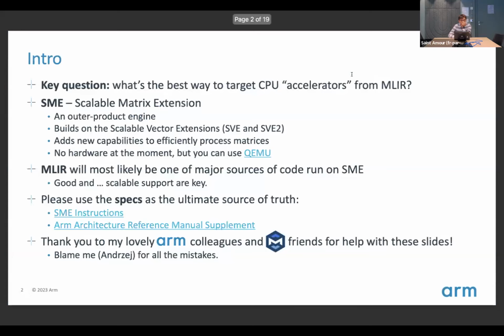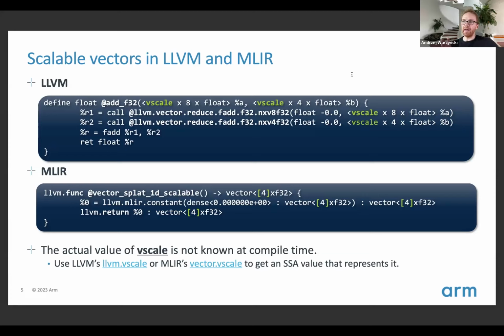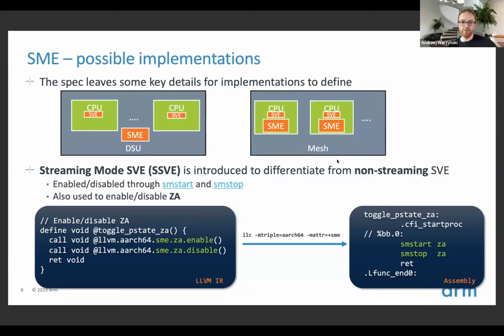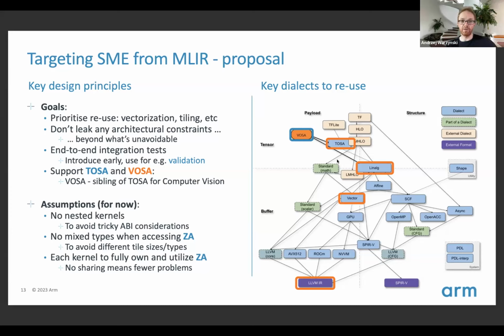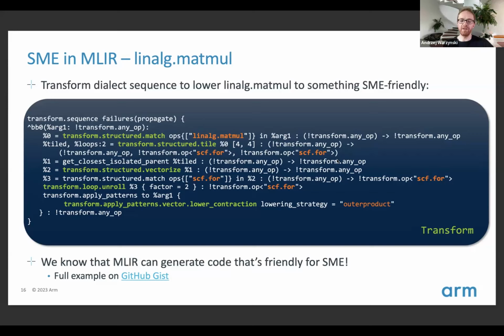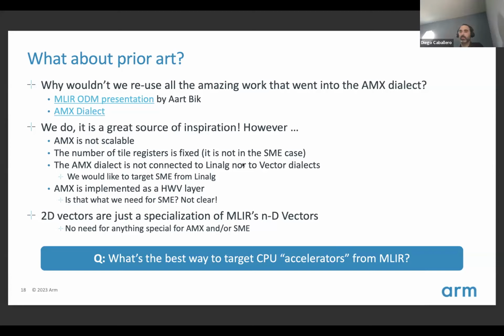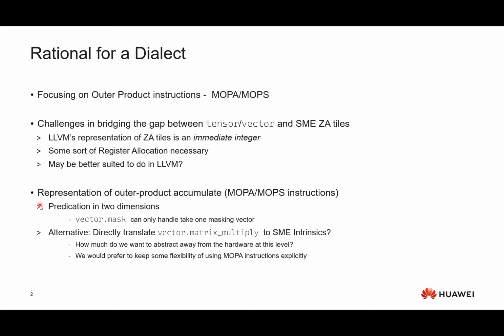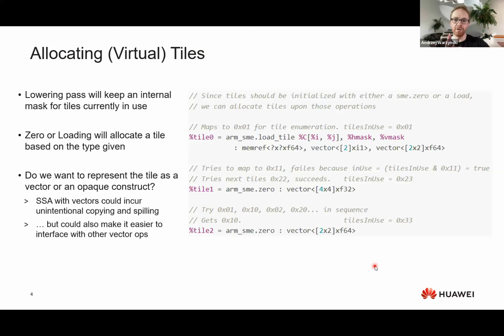Open MLIR Meeting 06-22-2023: Targeting ARM SME from MLIR and SME Dialect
This is a review and discussion of the RFC on creating a ArmSME Dialect. We will first have an introduction into Arm’s Scalable Matrix Extension, including the MLIR codegen perspective, the work done so far to target SME from MLIR, and discuss what’s the best way to target “CPU accelerators” from MLIR. Then we will have a second part to detail the proposal for this dialect.